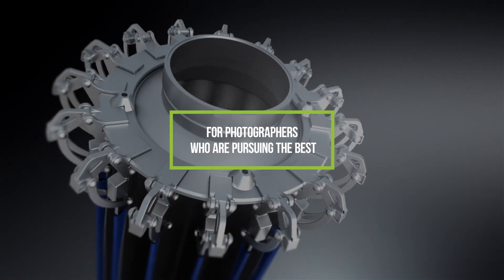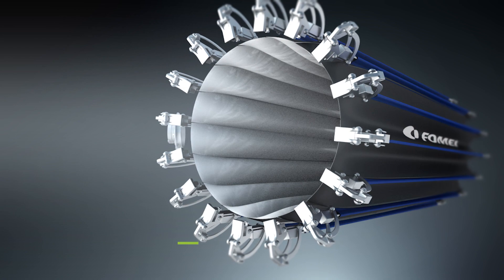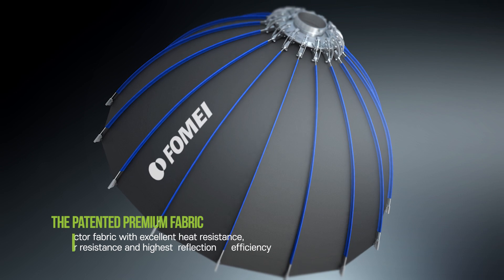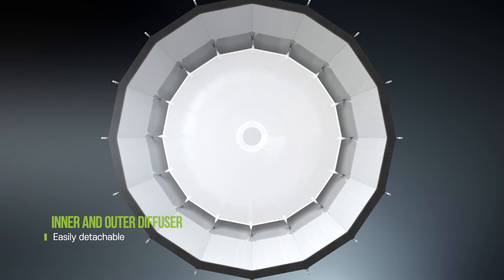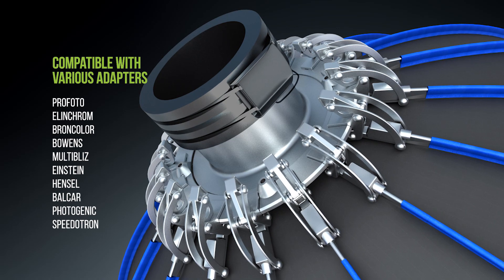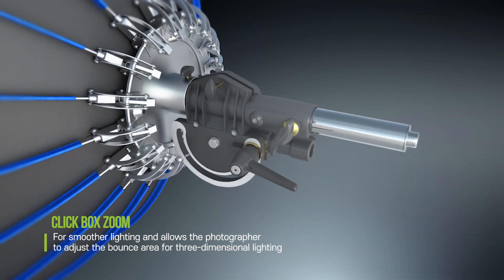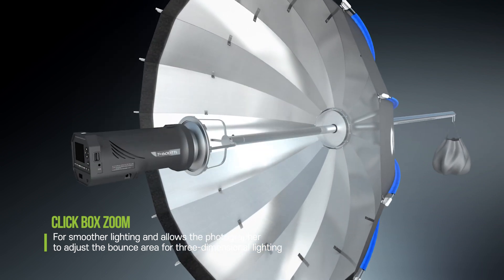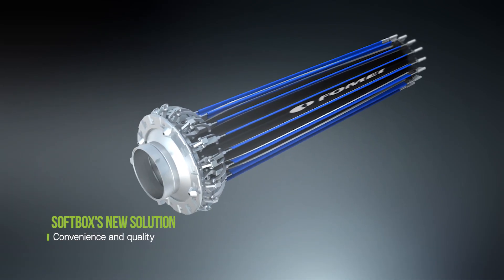ClickBoxy Fomei - Szybko składane softboxy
ClickBoxy Fomei to nowe, szybko składane softboxy i reflektory paraboliczne.